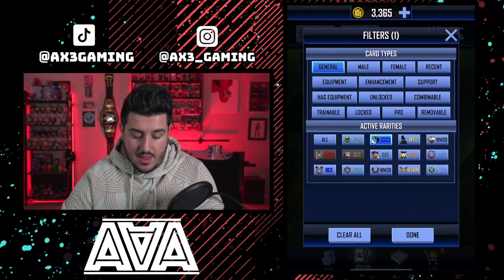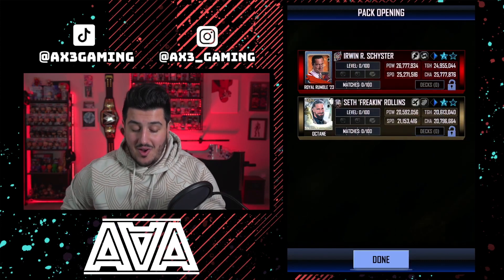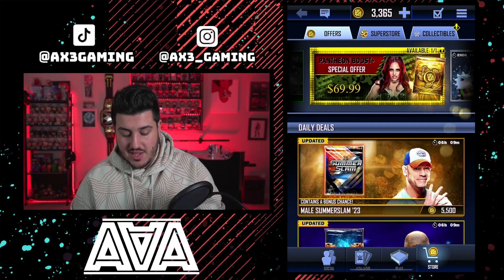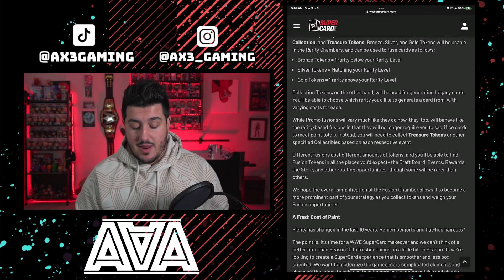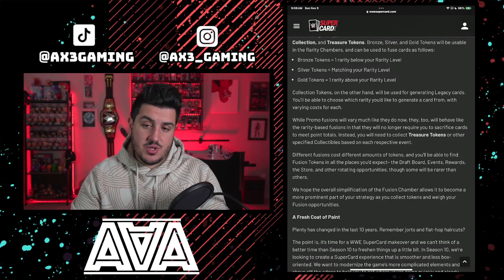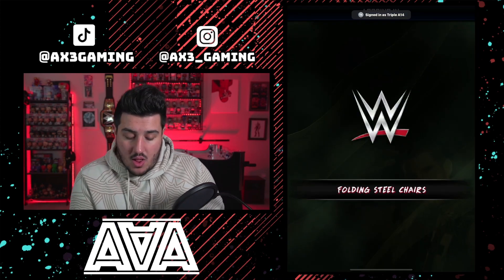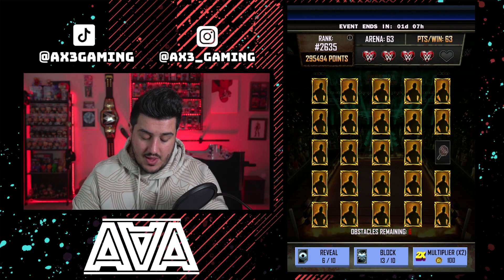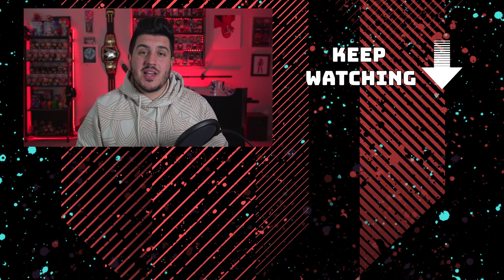WWE SUPERCARD | SUPERCARD ARE GOING TO LOOK COMPLETELY DIFFERENT!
Today we are playing WWE SUPERCARD! In this episode, we take a look at the updated look and fusion chamber for season 10! Plus, we play Last Man Standing!